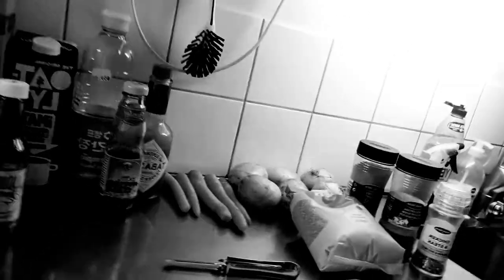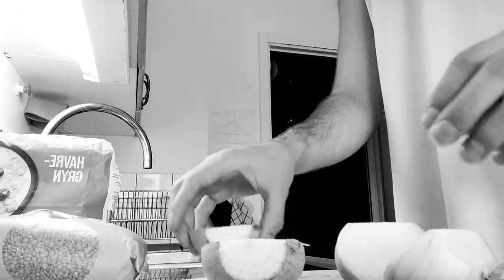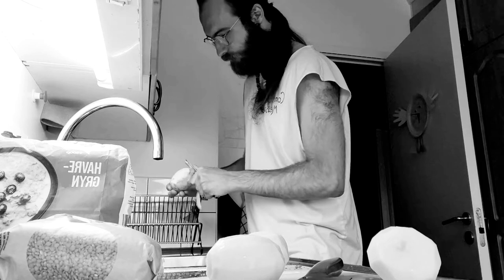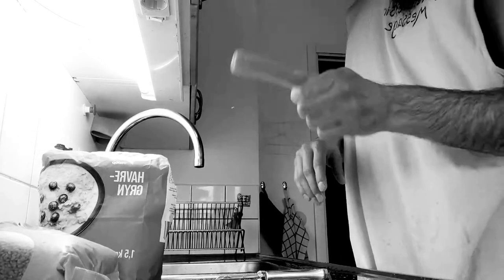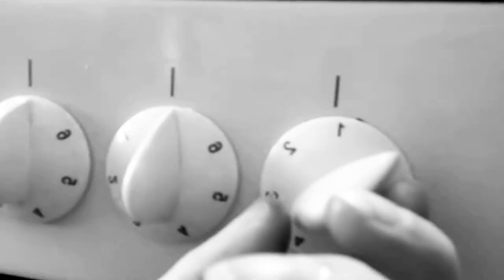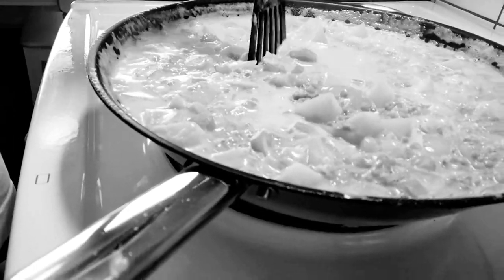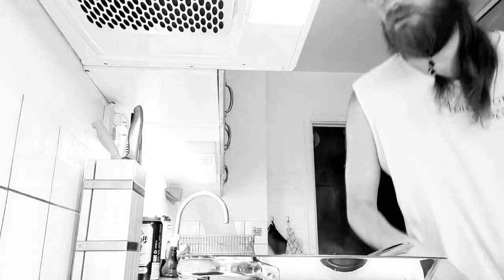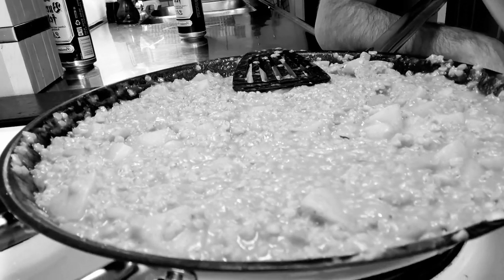Chaos in the Kichen s01e06 - Daal Deluxe [High quality no edit cooking]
Today i'm showing you how to make a delicious Daal Deluxe, or, plain old lentil stew, whatevs.

Recorded with the front camera of a Xiaomi Redmi Note 9 pro.